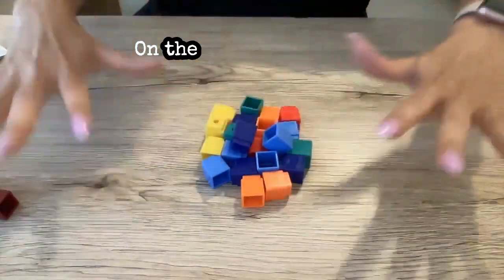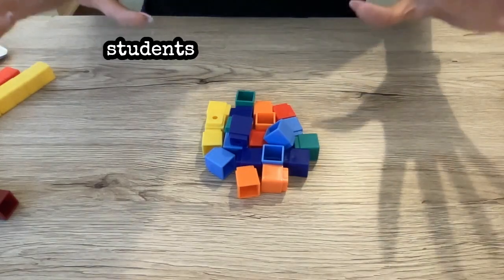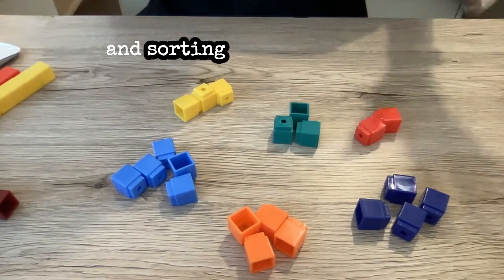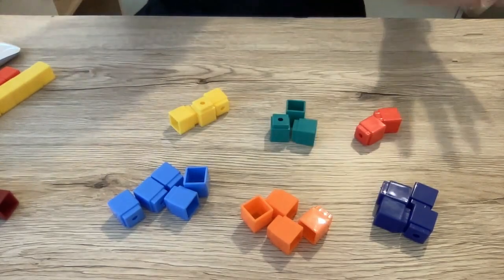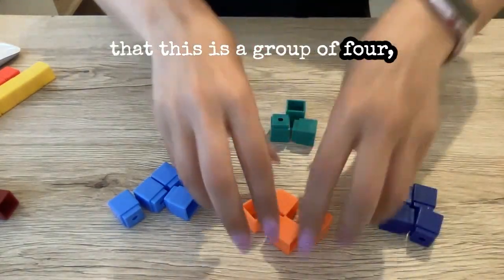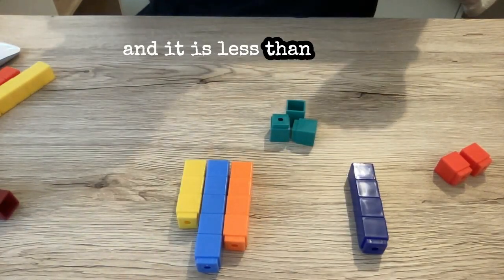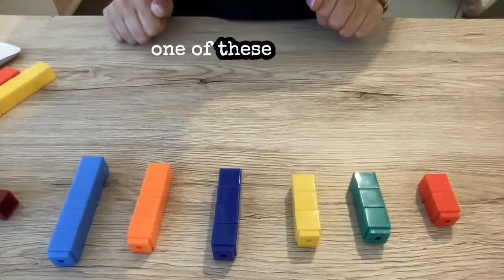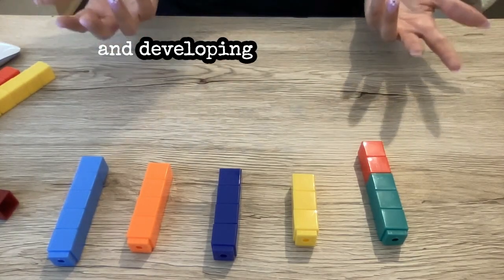Counting using unifix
Learn how to use Unifix blocks to support the teaching of early counting concepts in children.